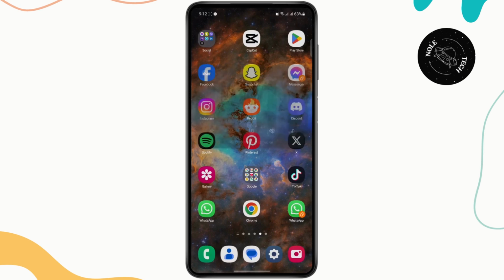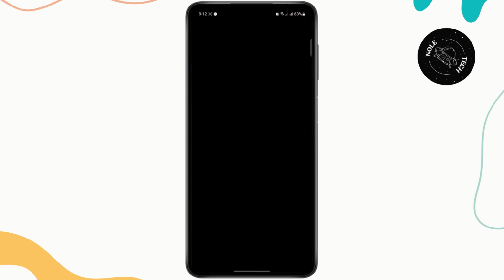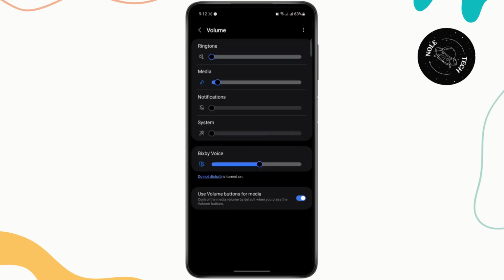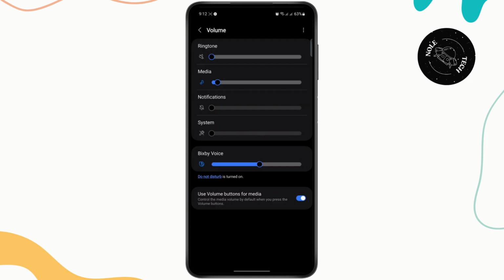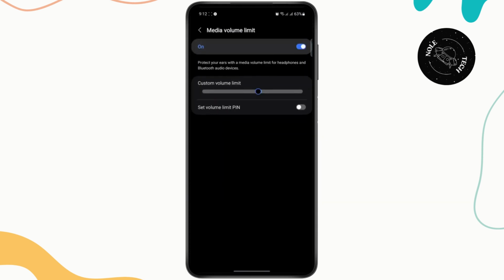How to Remove Volume Limit on Samsung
Learn how to easily remove the volume limit on your Samsung phone in this step-by-step tutorial. If you've been struggling with the volume limiter and want to unlock or increase the sound, this guide is perfect for you!

In this video, you'll discover how to remove the volume limit on your Samsung device. You'll also learn how to adjust the volume settings, disable the volume limiter, and increase the maximum sound limit on your phone.

0:20 Step 1: Accessing Volume Limit Settings
0:45 Step 2: Disabling the Volume Limiter
1:10 Step 3: Adjusting Your Volume Limit